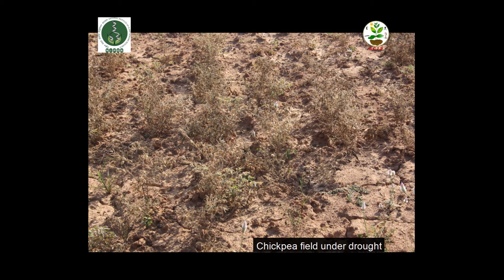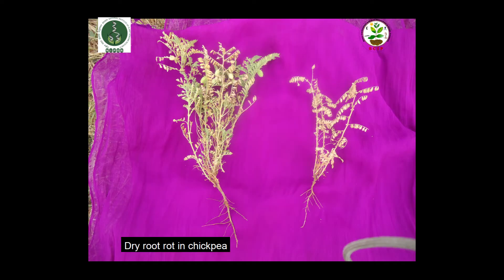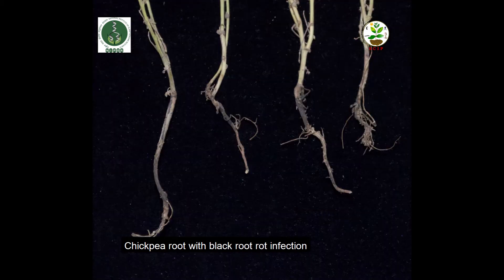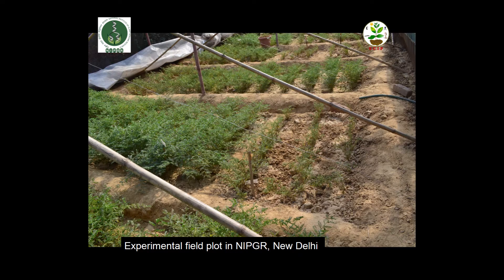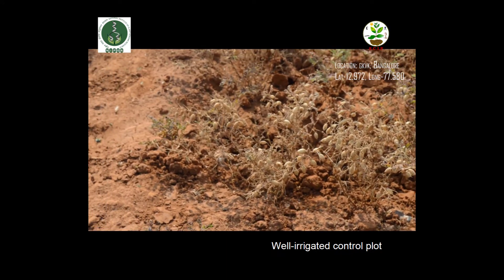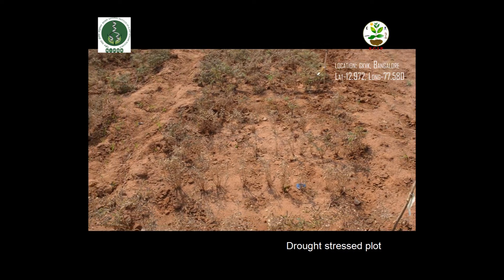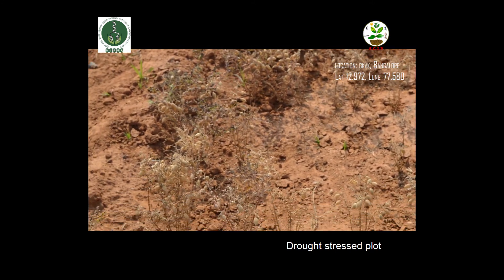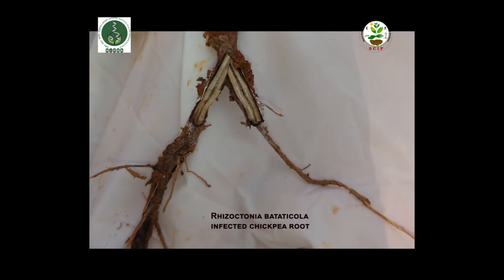SCIPDb_1: Effect of drought stress on pathogen incidence in chickpea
Drought stress affects the incidence of disease especially root rots in chickpea. We observed this earlier in the farmer’s field. Among fungal diseases, chickpea is highly vulnerable to Dry Root Rot (DRR), and Black Root Rot (BRR). DRR infection causes drying of roots/loss of tap root. Black root rot causes loss of secondary roots and blackening and rotting of roots. We conducted systematic field experiment to understand the effect of drought on disease incidence in chickpea. We observed increased incidence of DRR and BRR in planned field experiment. The scientific reason behind increased disease incidence under drought stress is yet to be discovered but it is of major concern that drought causes increased combined stress in chickpea and thus can cause major yield loss. To overcome these, a systematic agricultural practice to maintain soil moisture status is required. This also requires farming of combined stress tolerant genotype and use of proper fungicide. We in our lab conducting systematic study to understand the effect of combined stress. We are screening different chickpea genotypes to select combined stress tolerant genotype and we are conducting experiments to understand molecular response of chickpea to combined stress. These studies will help in molecular breeding and genetic manipulation of chickpea to improve the variety for tolerance.